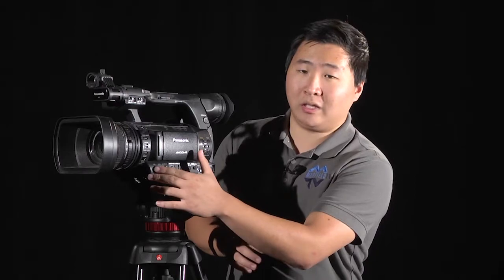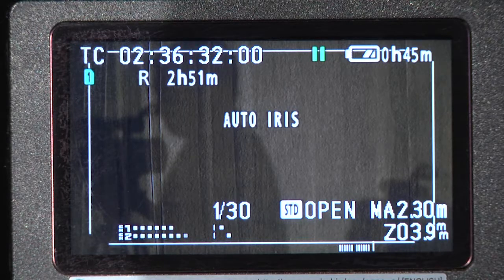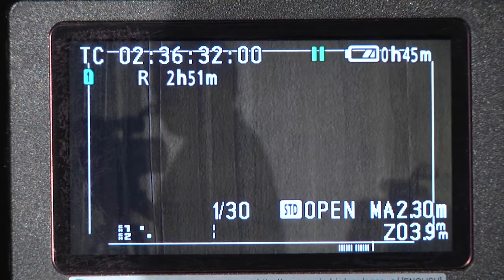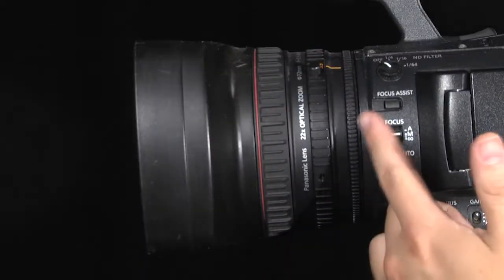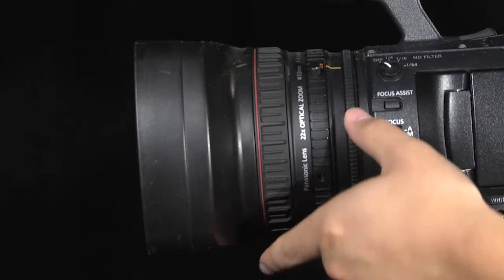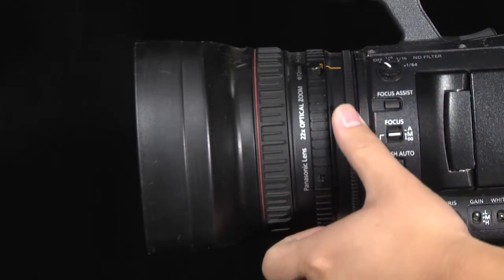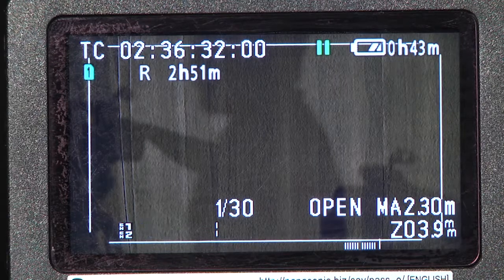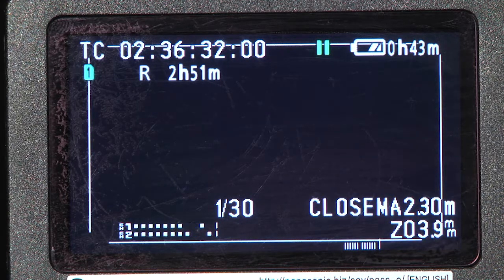Panasonic Camcorder: Adjusting Exposure with Iris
Medfield TV gives a tutorial on its Panasonic Camcorder to better prepare its members for use in the field. In this episode Sam Merlin goes over the Exposure setting and Iris of this camcorder.